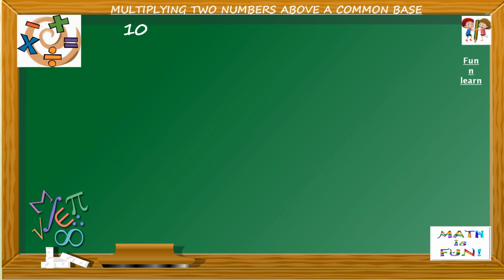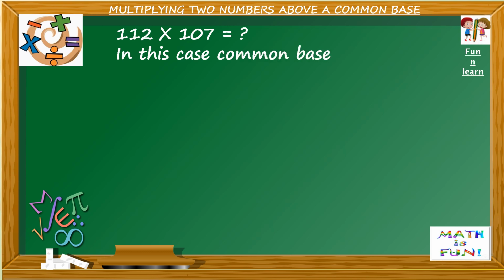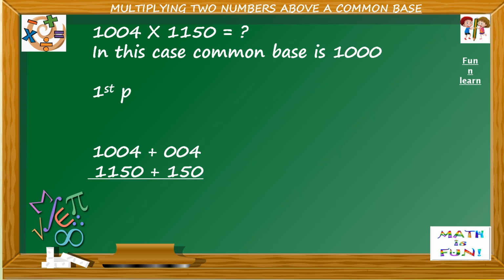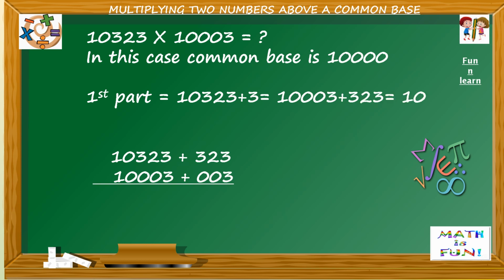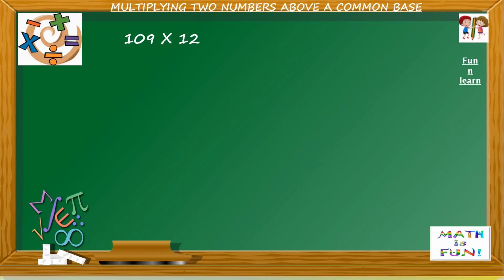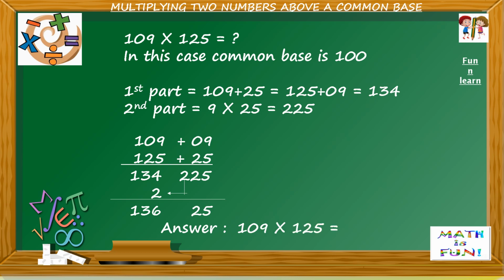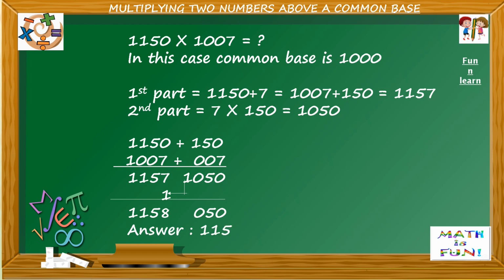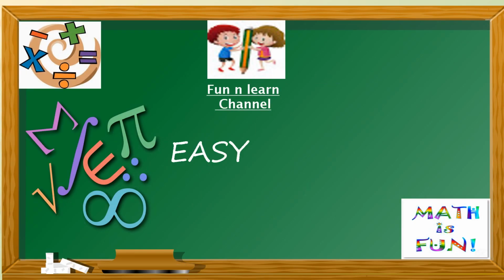MATHS TRICKS 10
Multiplication of numbers above a common base.Easy and quick maths calculations for multiplying two numbers below a common base. A short video for fast and easy numbers calculations. Calculations for division by 100. Math is fun and there are many tricks involved in it. Here are some tricks which can help you in fast calculations in a step by step process.